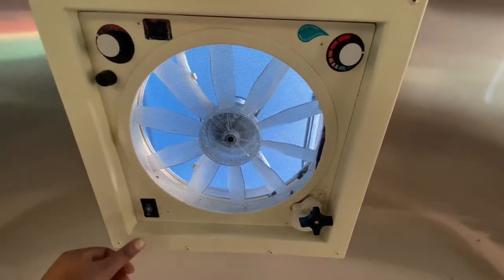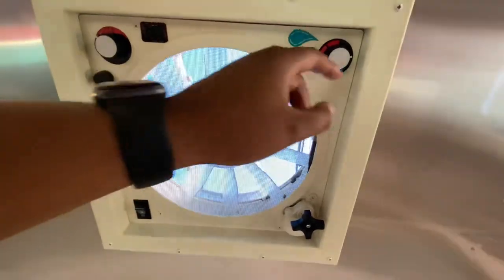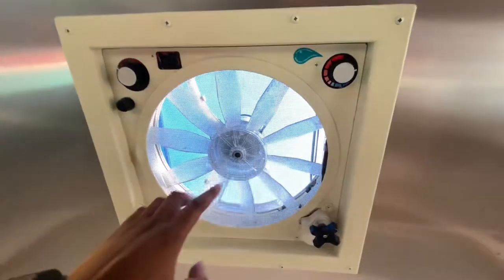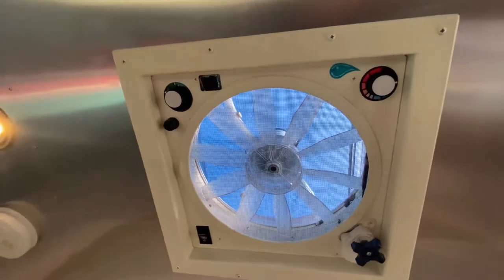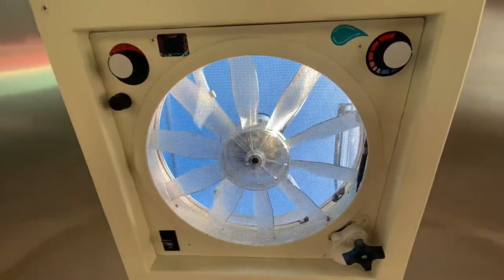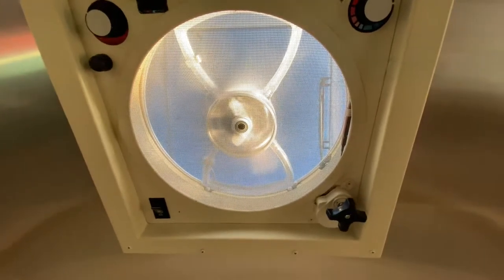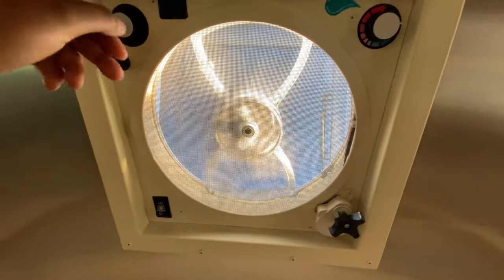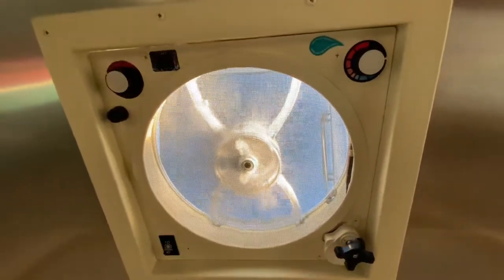Fantastic Fan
How to use the Fantastic Fan